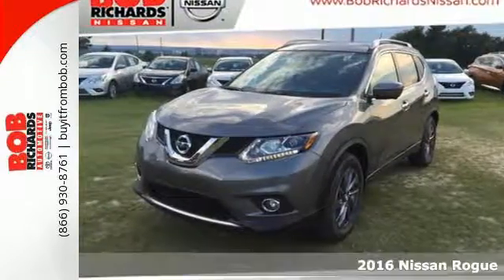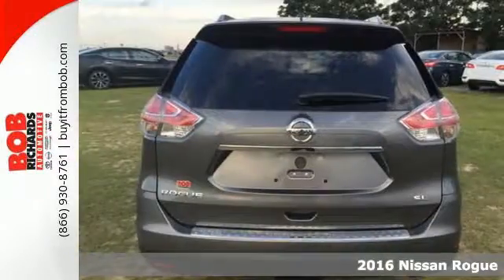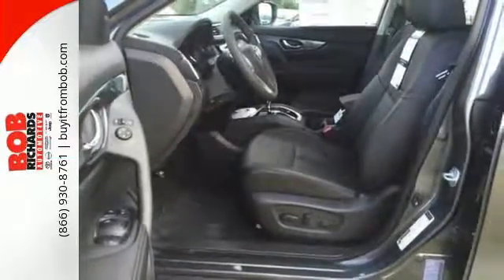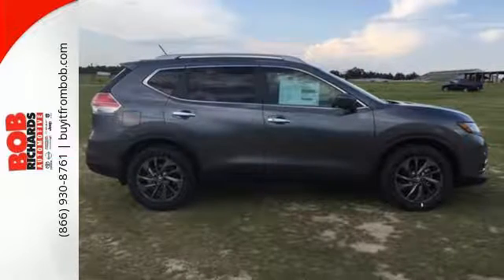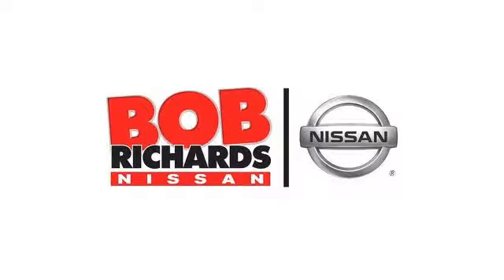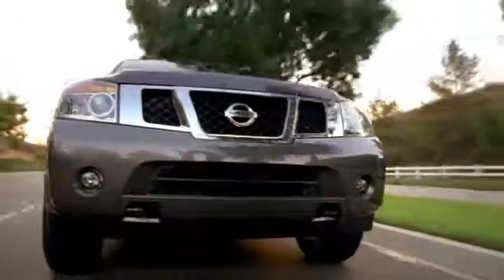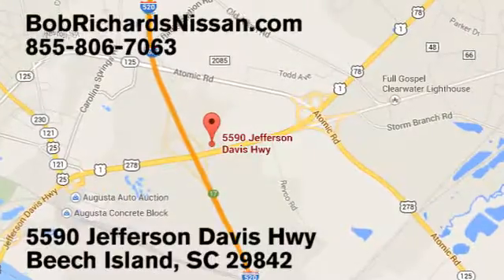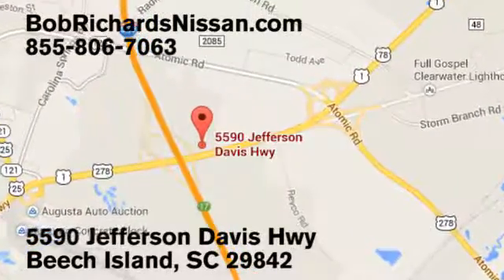New 2016 Nissan Rogue Augusta Aiken, SC W015168 - SOLD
Year: 2016
Make: Nissan
Model: Rogue
Trim: SL
Engine: 2.5L DOHC 16-Valve I4 Engine
Transmission: Automatic
Color: Gun Metallic
Interior: G/CHARCOAL
Stock #: W015168
VIN: JN8AT2MT2GW015168
This 2016 Nissan Rogue SL is proudly offered by Bob Richards Nissan This Nissan includes: [B93] CHROME REAR BUMPER PROTECTOR (PIO) [N92] ILLUMINATED KICK PLATES (PIO) GUN METALLIC [L92] FLOOR MATS CHARCOAL, LEATHER-APPOINTED SEAT TRIM [C03] 50 STATE EMISSIONS [B92] SPLASH GUARDS (PIO) *Note - For third party subscriptions or services, please contact the dealer for more information.* Want more room? Want more style? This Nissan Rogue is the vehicle for you. Start enjoying more time in your new ride and less time at the gas station with this 2016 Nissan Rogue. Beautiful color combination with Gun Metallic exterior over G/CHARCOAL interior making this the one to own!

Address:
5590 Jefferson Davis Hwy